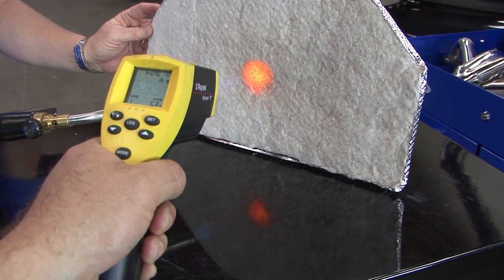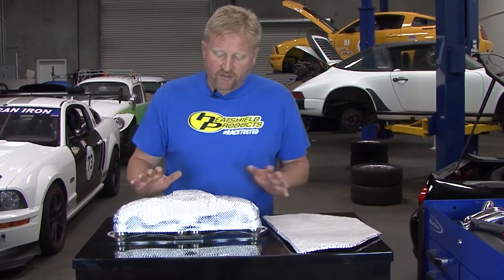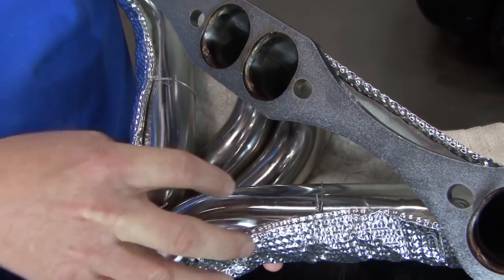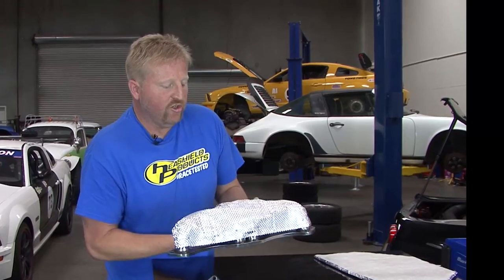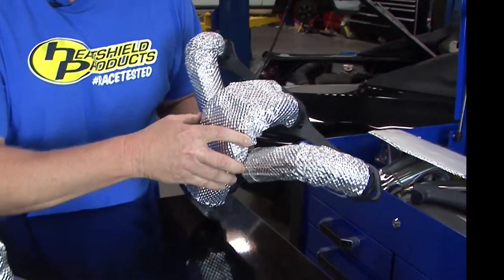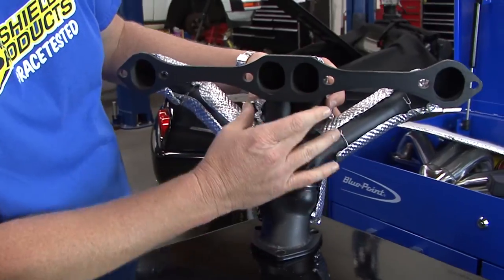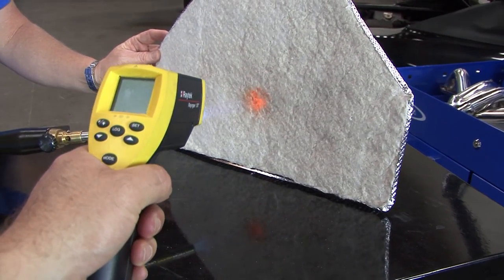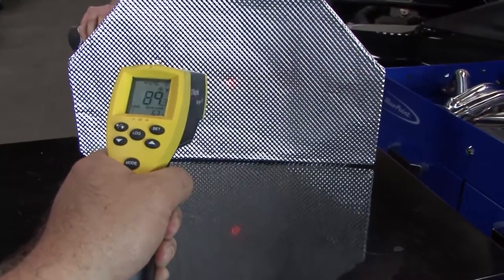Heatshield Products Header Armor Overview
Header Armor is a universal header shield kit. It is rated for 1,800 degrees Fahrenheit continuous and 2,200 degrees Fahrenheit peak. Made from our proprietary BioCool insulation smokes less, itches less than any exhaust wrap out there! Header Armor is easy to install. Because you are not wrapping the entire header or exhaust system, it complies with most header manufacturers’ warranty.